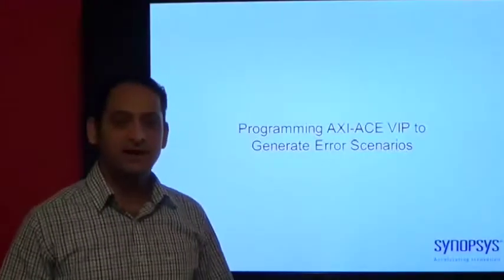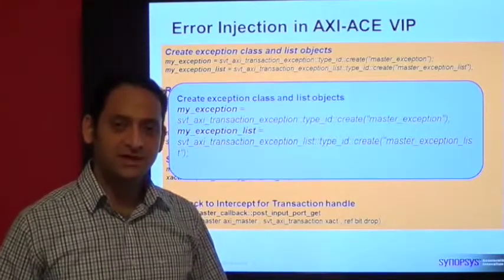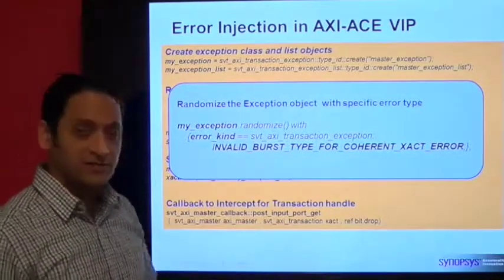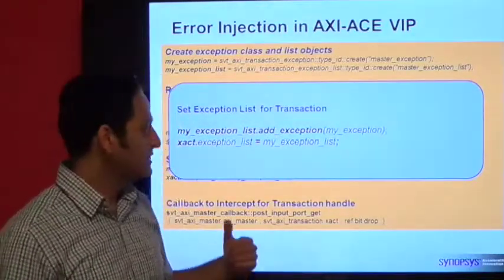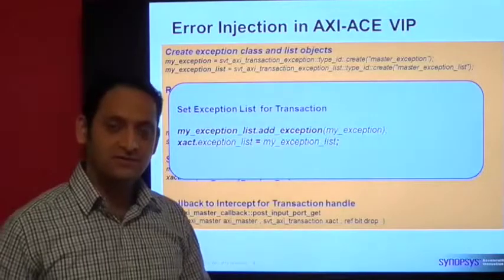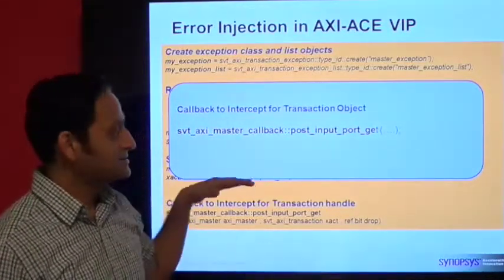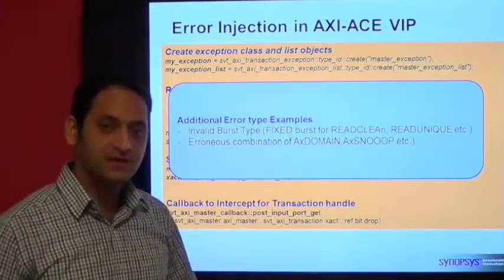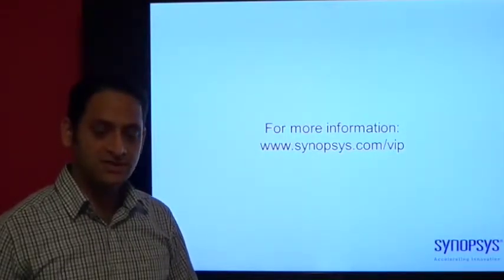Programming AXI-ACE VIP to Generate Error Scenarios | Synopsys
VIP Manager Tushar Mattu of Synopsys Describes how to program AXI-ACE VIP to generate error scenarios